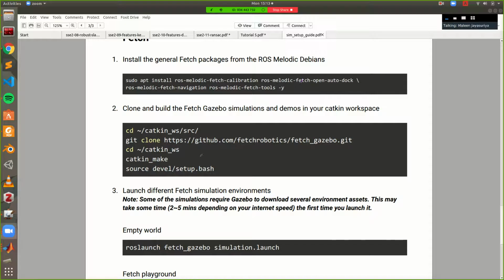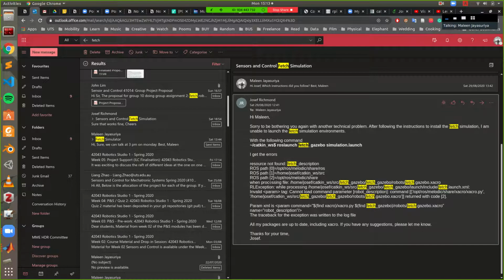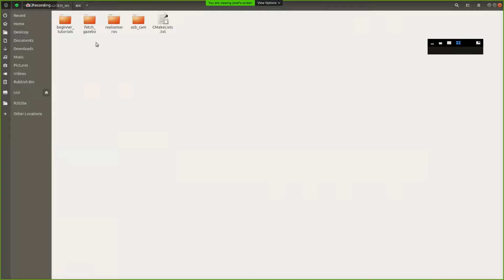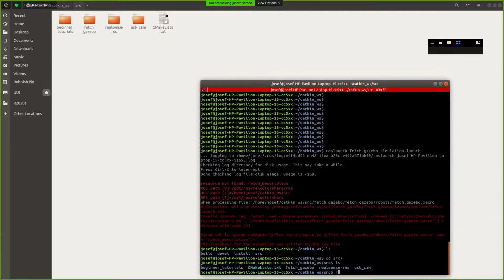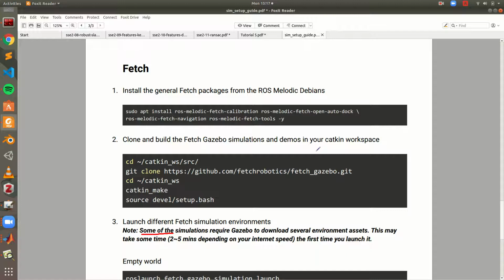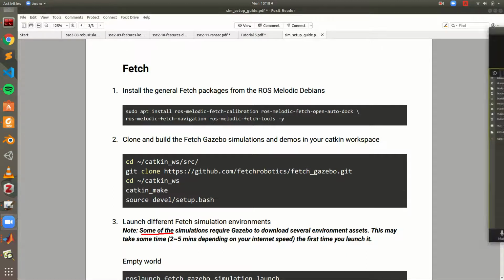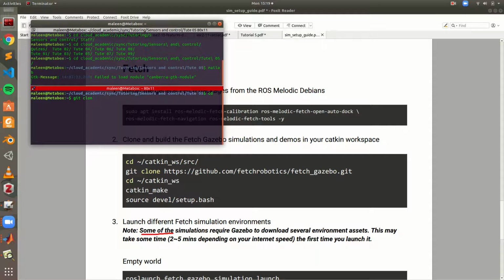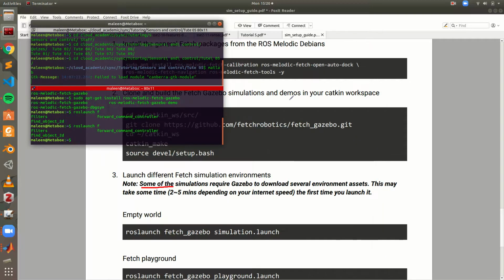Extras: Fetch setup